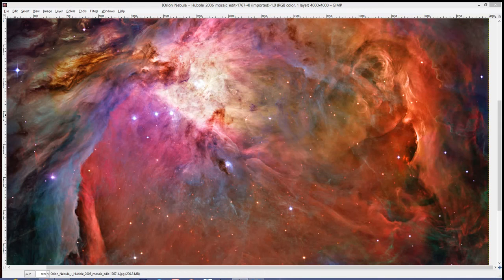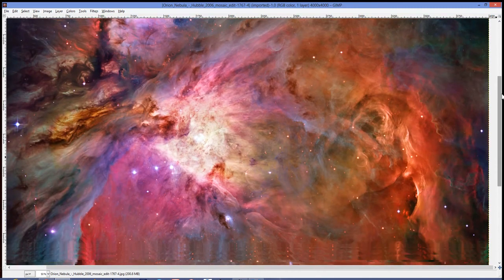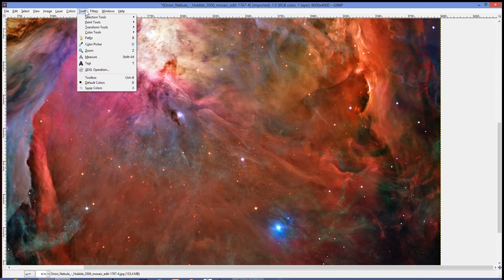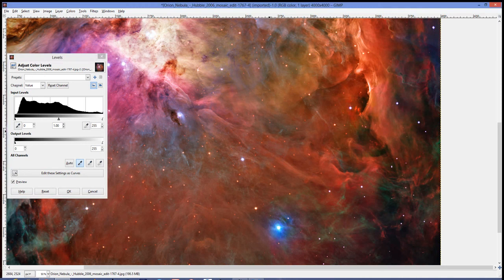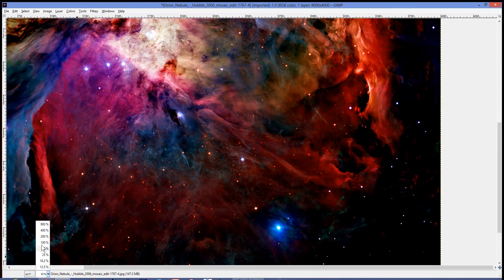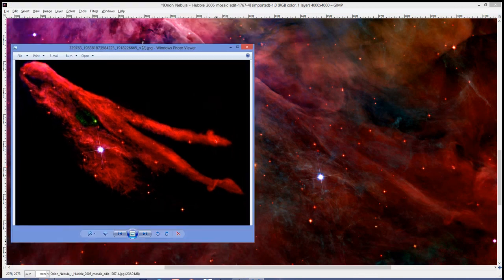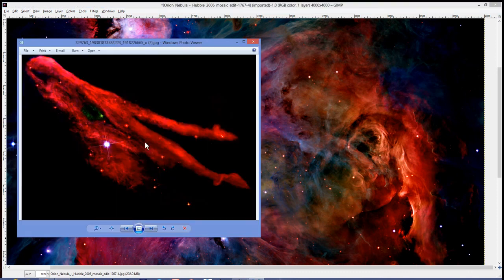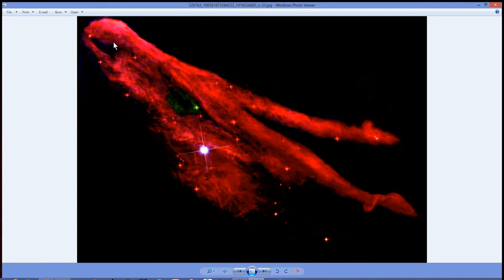Danny Wilten The Red Dragon In The Orion Nebula